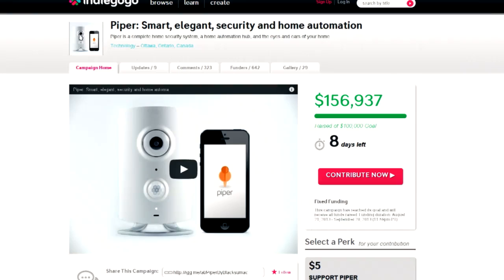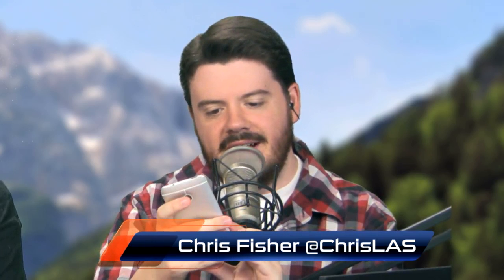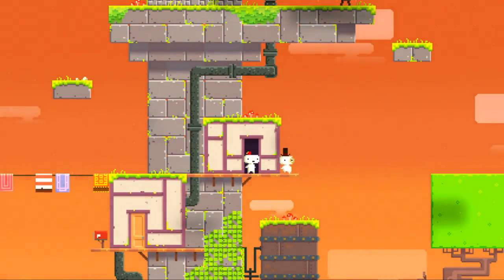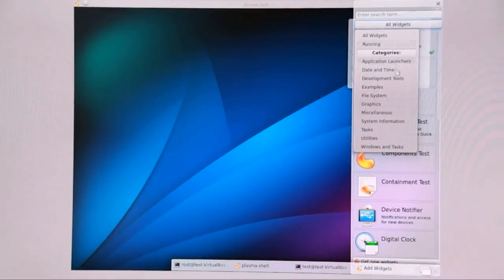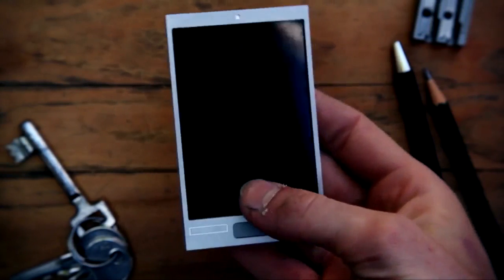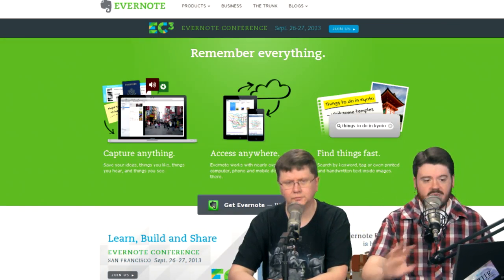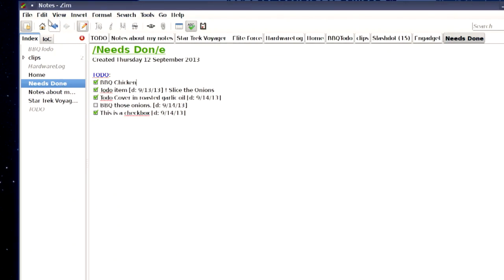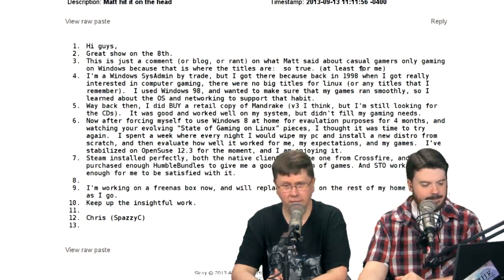Linux Note Taking | LAS s28e08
We round up the best note taking apps for Linux, it's time to get organized and we've got the tools to help!

Plus KDE takes a step forward with the Qt5, and it's Android integration, the game that makes the new Humble Bundle all worth it...